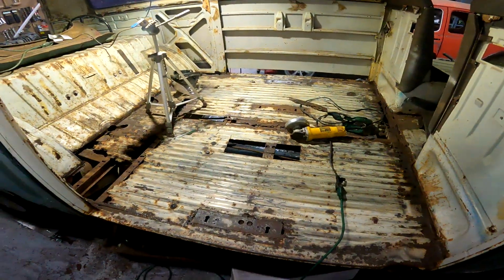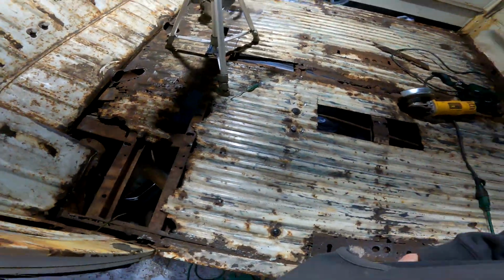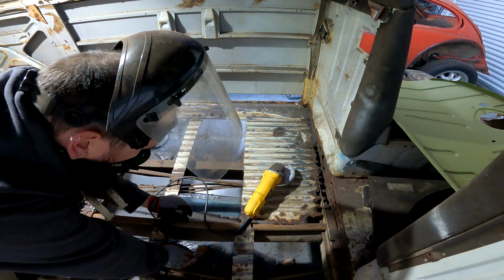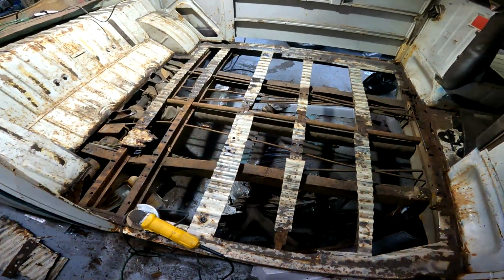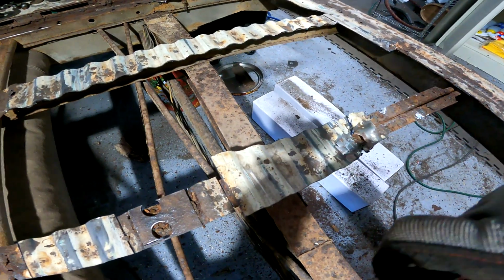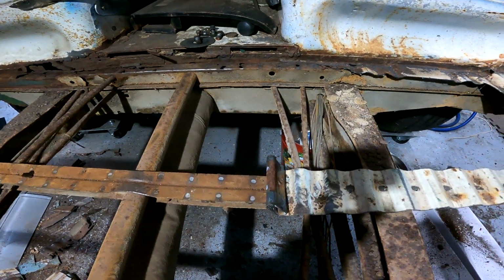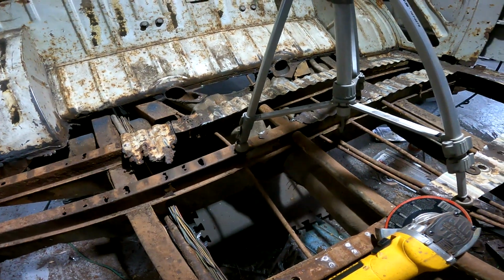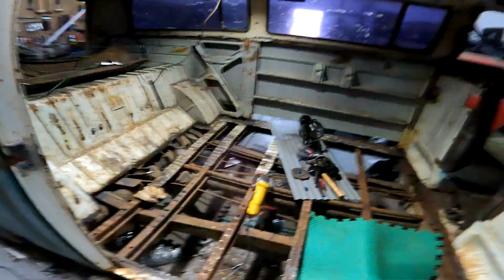1971 T2 Volkswagen Bay Window Bus Ep. 11 Cargo floor removal.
Today we start taking out the old cargo floor while waiting on parts to come in. All done on my 1971 T2 Bay Window Bus.